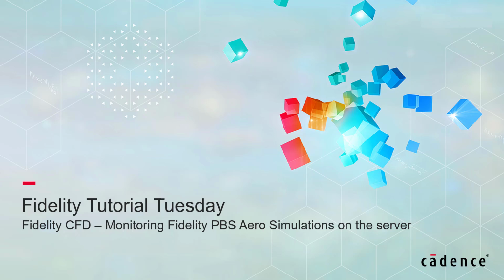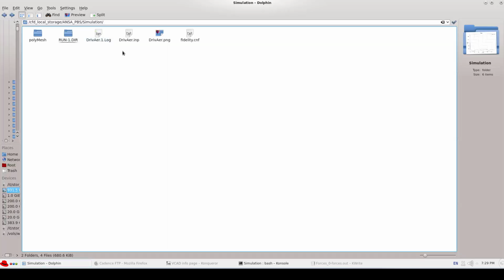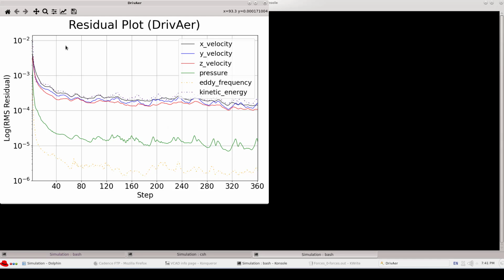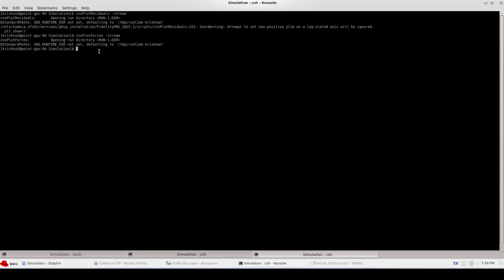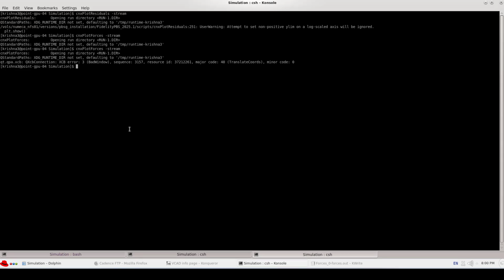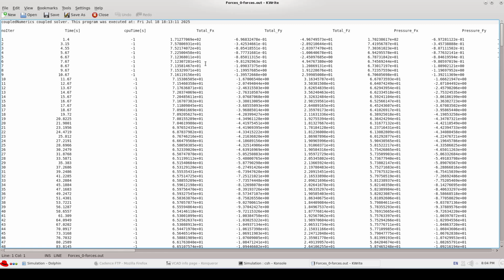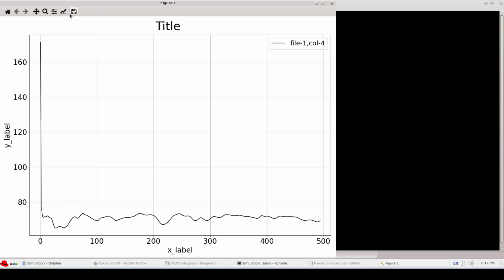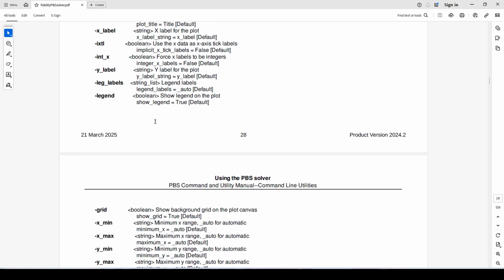Fidelity CFD: Real-Time PBS Simulation Monitoring for External Aerodynamics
Welcome to another TutorialTuesday from Cadence Fidelity CFD!
In this quick guide, we’ll show you how to monitor a PBS simulation run for external aerodynamics using the command terminal. You'll learn how to:
- Plot residuals and error coefficients in real time
- Visualize drag and lift forces on the driver vehicle
- Customize and save your simulation plots
- Use CNX plot residuals, CNX plot forces, and CNX plot data commands effectively

Whether you're tracking convergence or analyzing force output, this walkthrough will help you get more out of your Fidelity PBS simulations.

Have a great Tuesday and happy simulating!